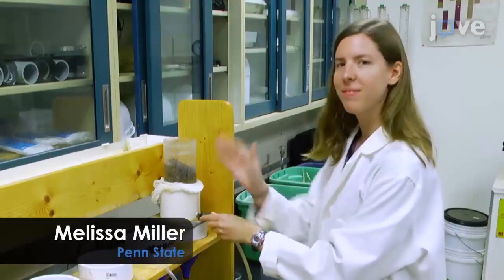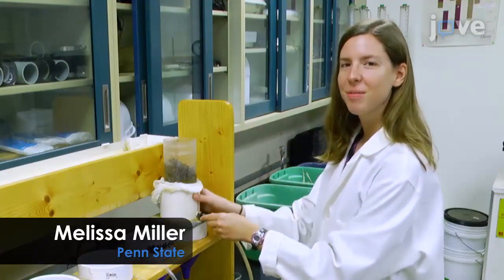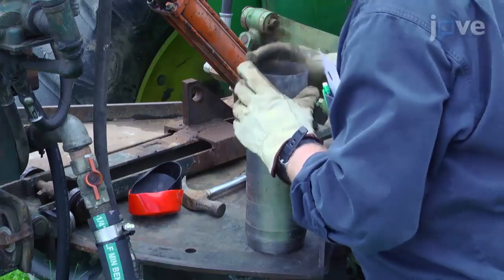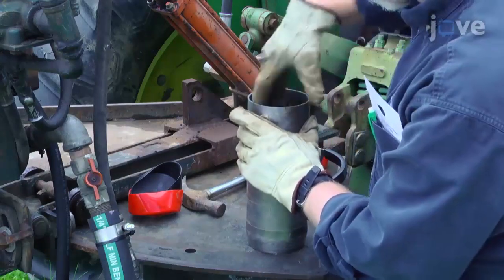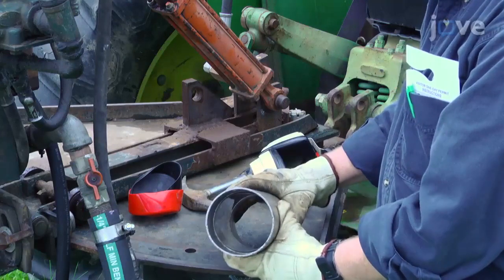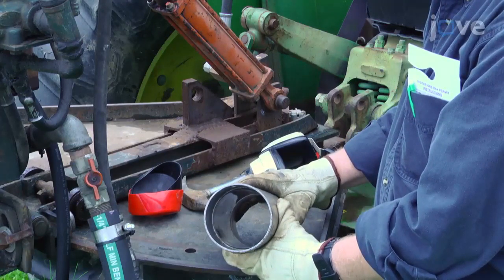Saturated Hydraulic Conductivity Determination of Soil | Protocol Preview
Wastewater Irrigation Impacts on Soil Hydraulic Conductivity: Coupled Field Sampling and Laboratory Determination of Saturated Hydraulic Conductivity -  a 2 minute Preview of the Experimental Protocol

Jack E. Watson, Tyson Robb, Danielle Andrews-Brown, Melissa Miller
Pennsylvania State University, Department of Ecosystem Science and Management; State University of New York, Oneonta, Department of Geography and Environmental Sustainability; University of Pittsburgh, Department of Geology and Environmental Science;

Here we present a methodology which matches a soil sample size and a hydraulic conductivity measurement device to prevent the so-called wall flow along the inside of the soil container from being erroneously included in water flow measurements. Its use is demonstrated with samples collected from a wastewater irrigation site.